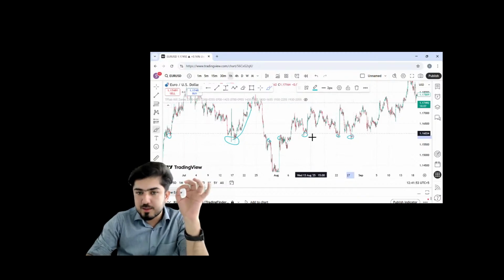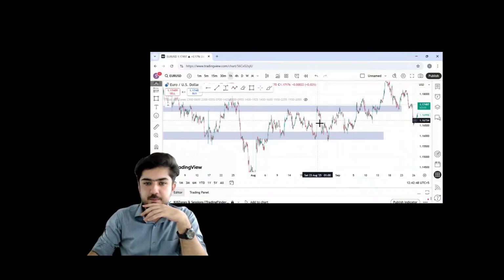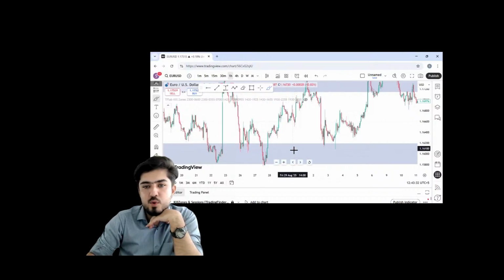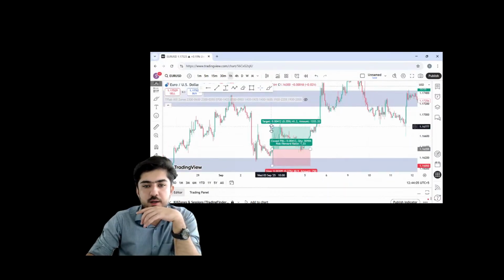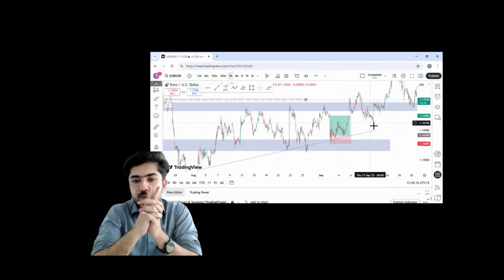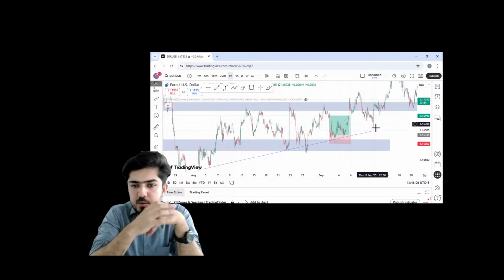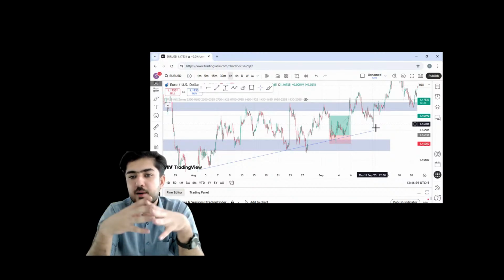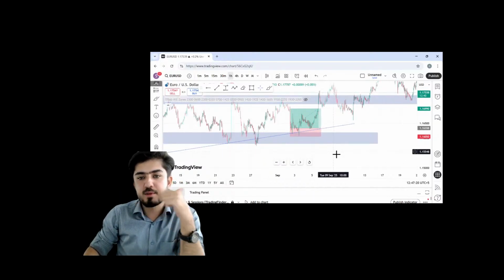How to Spot High-Probability Trade Setups in Forex | Live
Want to learn how professional traders spot high-probability trade setups? 🚀
In this live session, we’ll uncover:

The exact process of filtering low vs. high-probability trades

Technical and fundamental confluences that matter

Real-time chart examples to put theory into practice

📅 Date: 2 OCT
⏰ Time: 5 pm Dubai Time